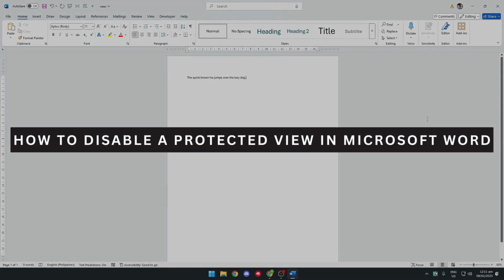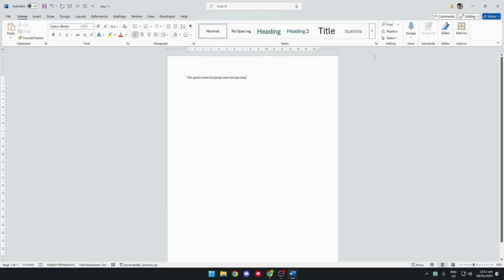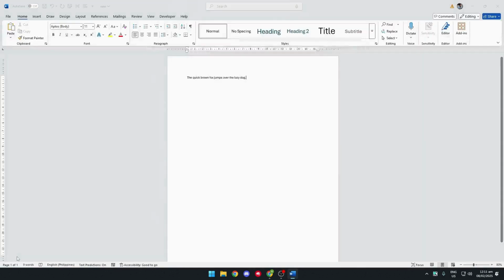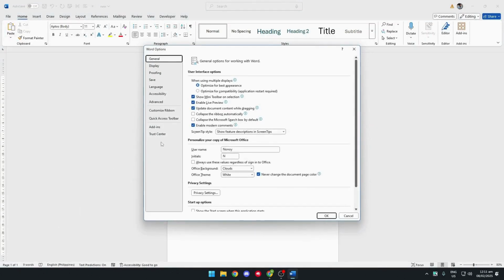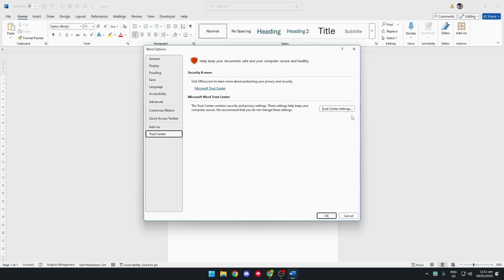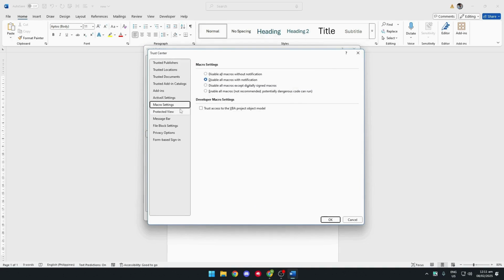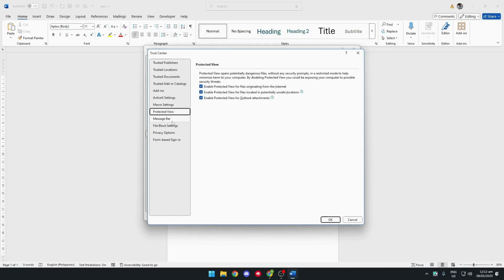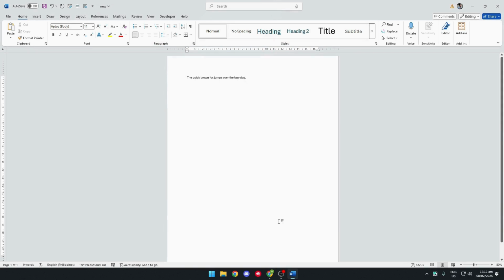How to Disable a Protected View in MS Word | Microsoft Word Tutorial (2027)